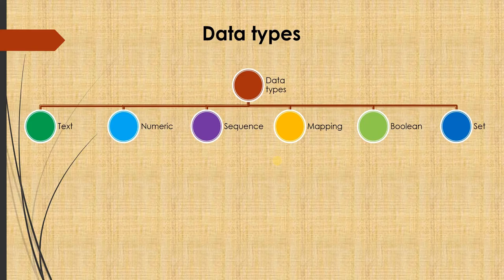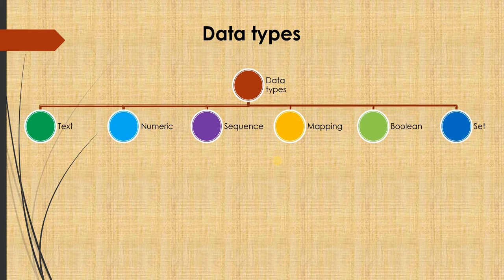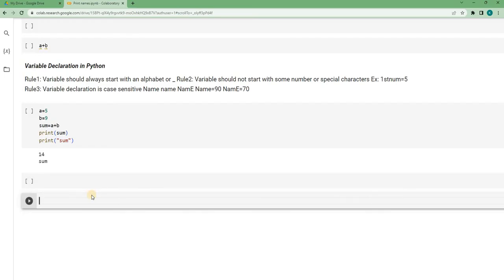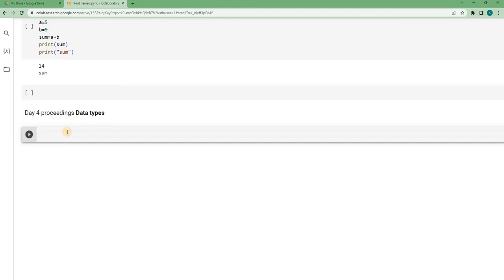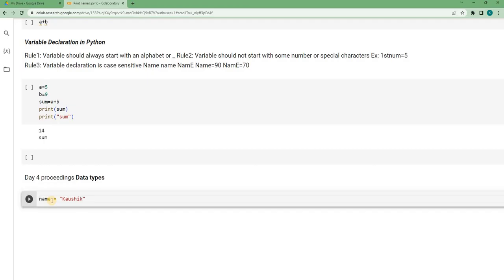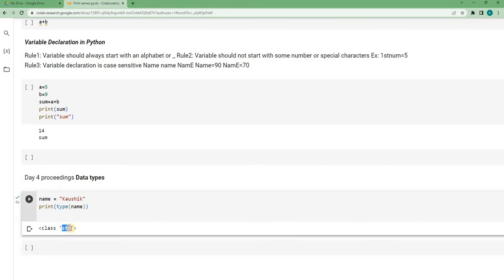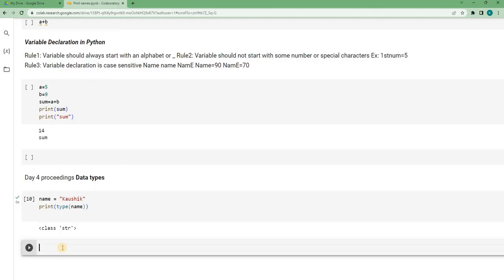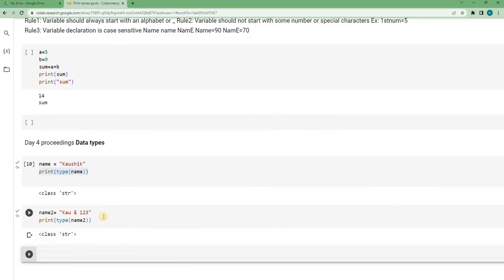6_Introduction to Data types in Python and use of STR data type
This video introduces the learner about the various data types in Python and demonstrates the use of String data type